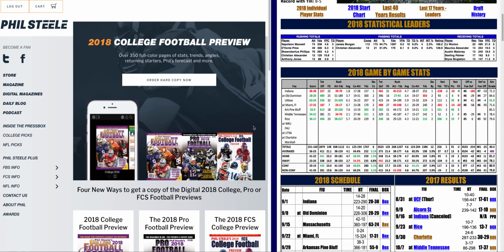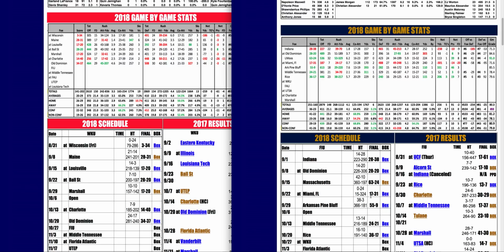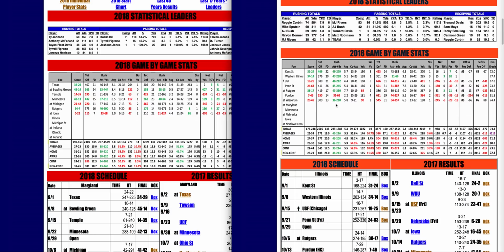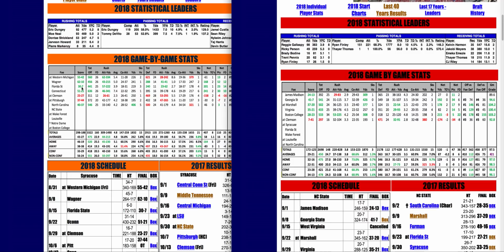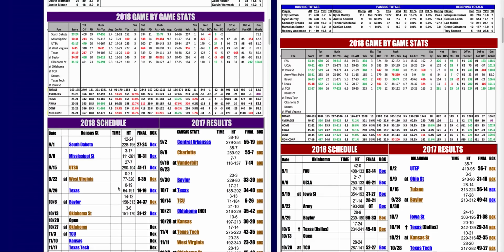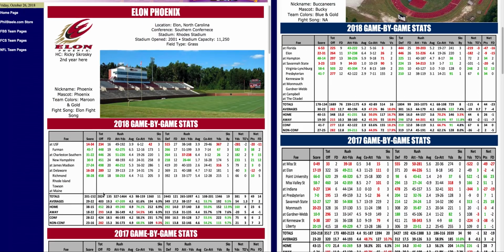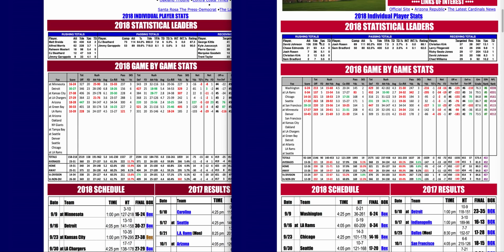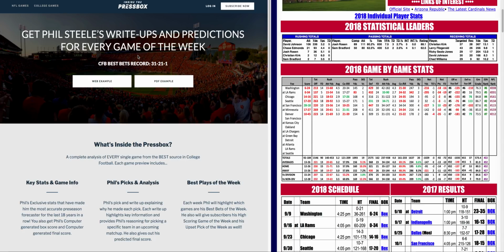Phil Steele Plus Tour - October 29th 2018